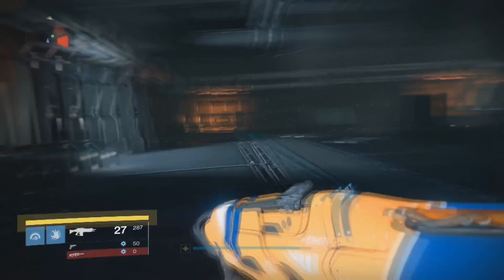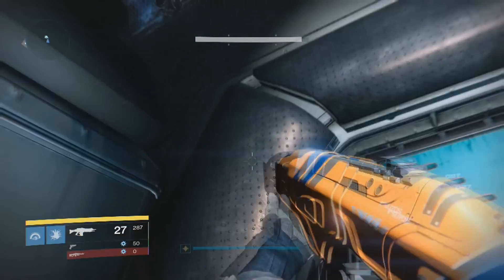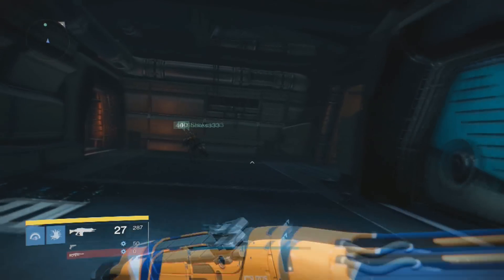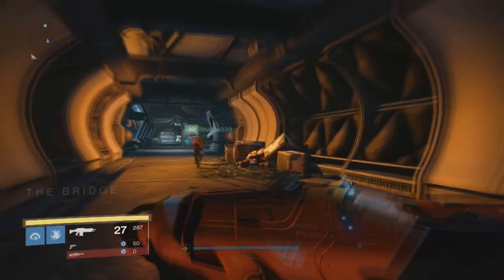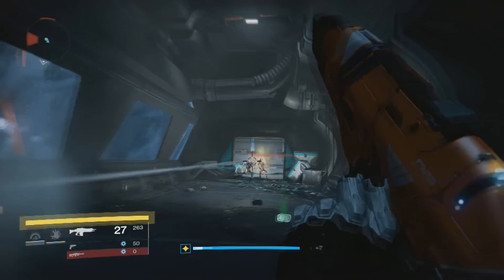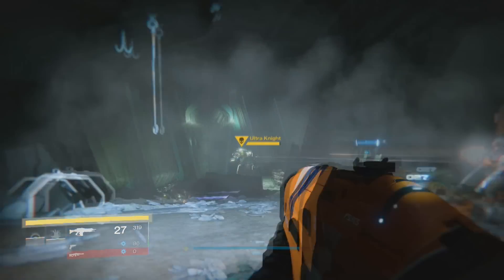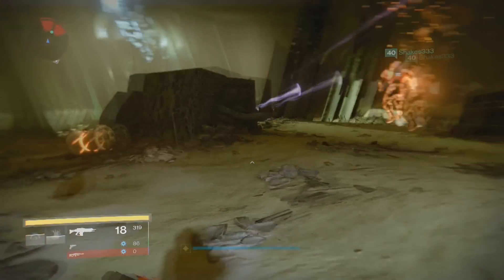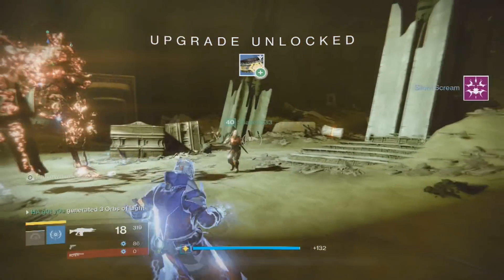★NEW Dreadnaught "Secret Boss & Emblem" "Silent Scream"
Just unlocked this and wanted to share with you!! Let me know what you think!!

I'm Partnered with Curse!!
Want to see if you can join too?!?! Click this link to find out!!

Count: 321